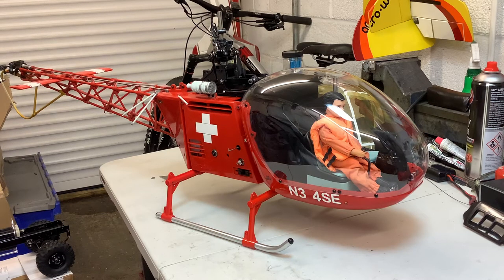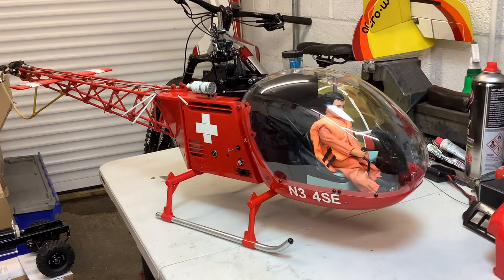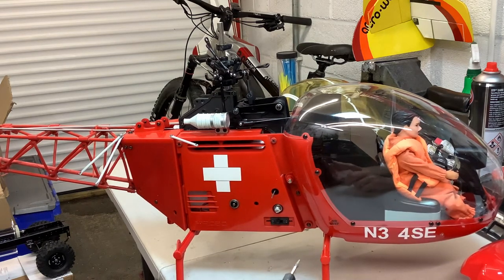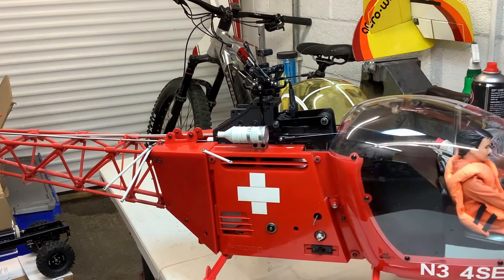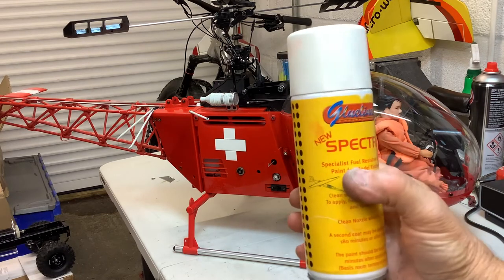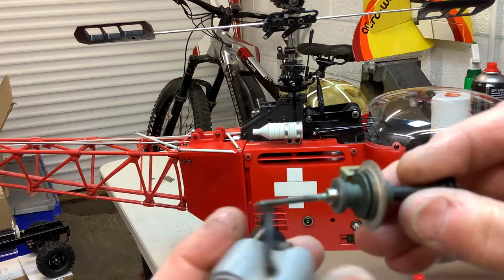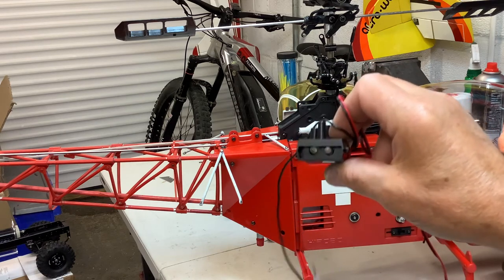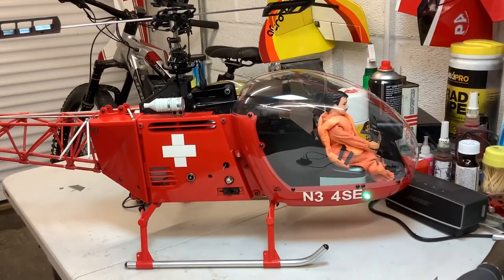Continuing repairs to the Hirobo Lama canopy fitting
This is the story so far of my old Hirobo lama repair after blade holder failure, radio and working and canopy fitting.